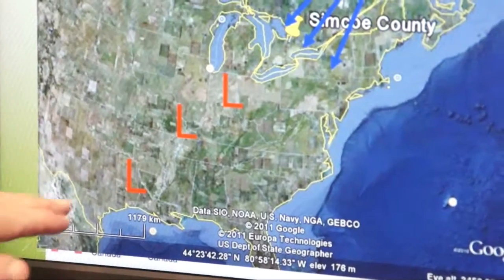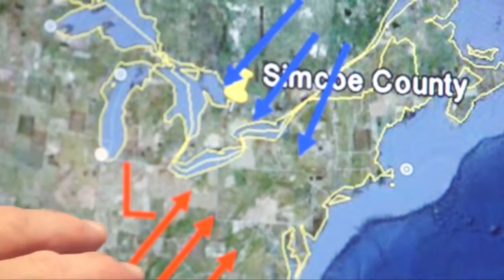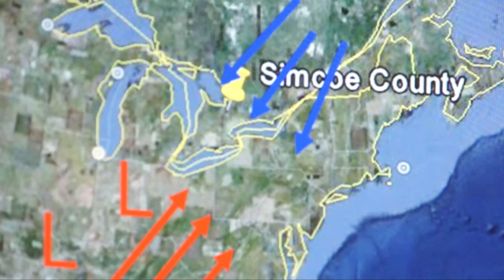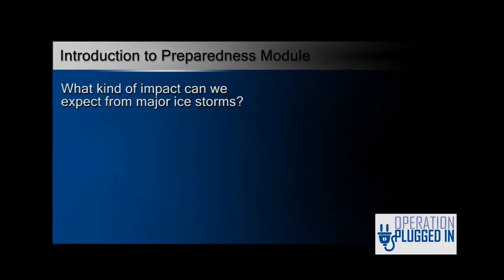Introduction to Preparedness for Operation Plugged In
Preparedness module for Operation Plugged In - emergency exercise hosted by the County of Simcoe on Oct. 6, 2011.